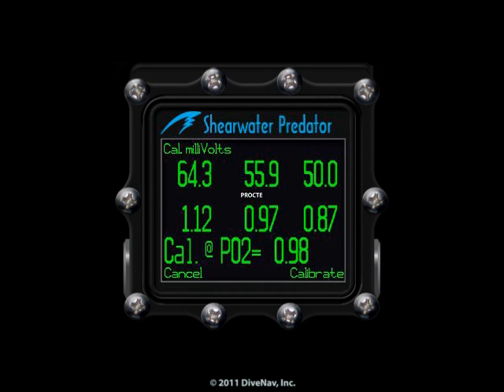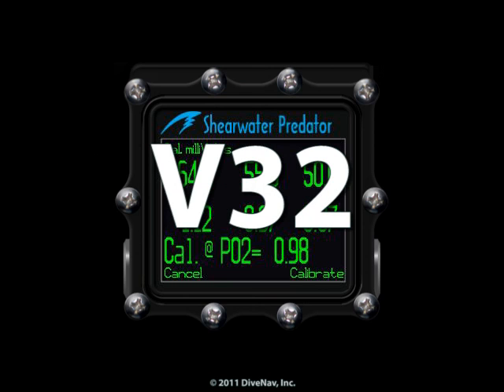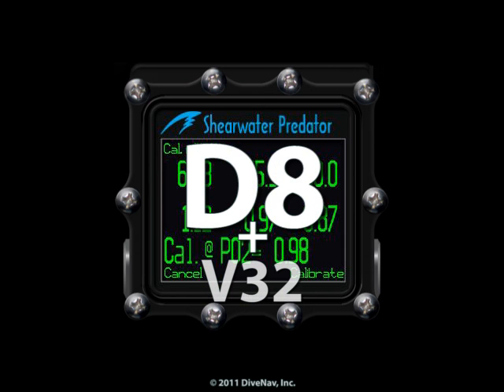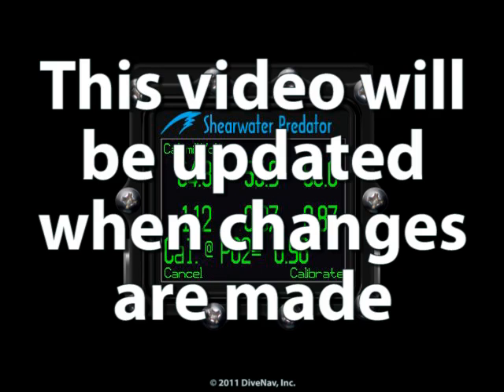Shearwater Predator dive computer - Online Class - m1s3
Class Overview: Release Notes